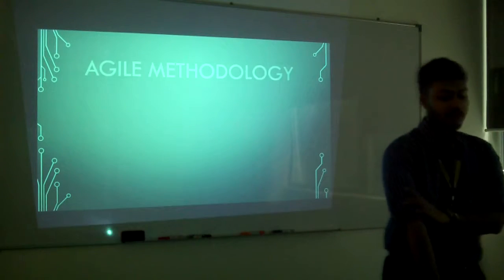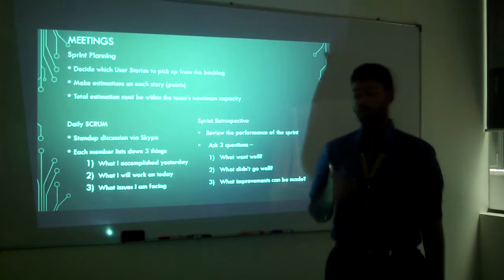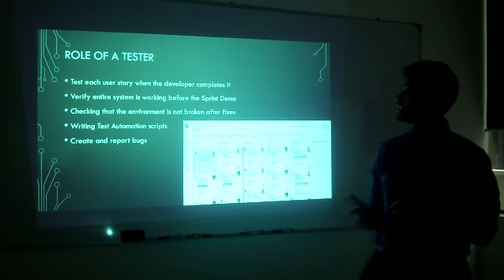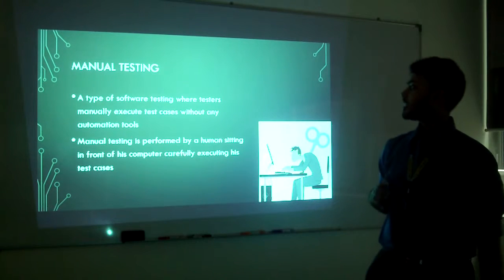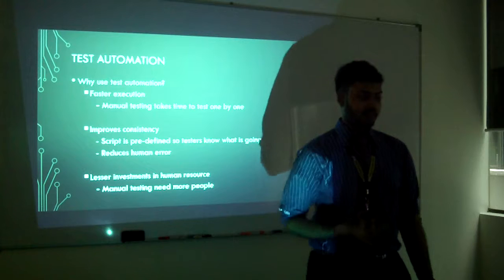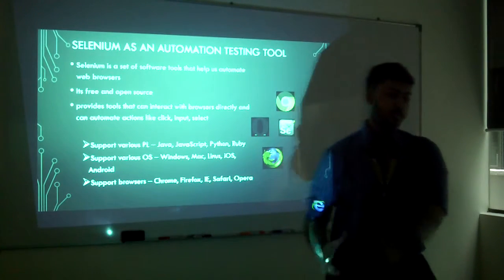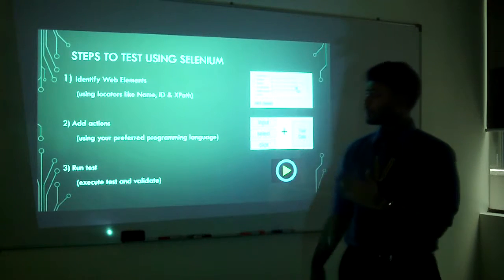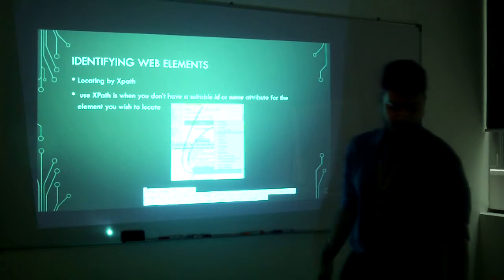May18' SIP Presentation (Part 1)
Soman Pothuval
SIP Presentation May18'